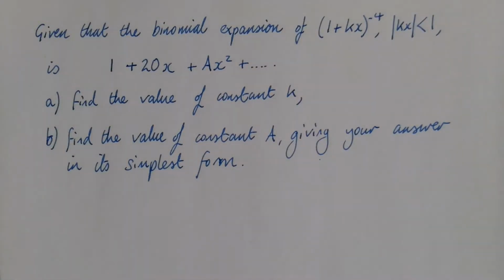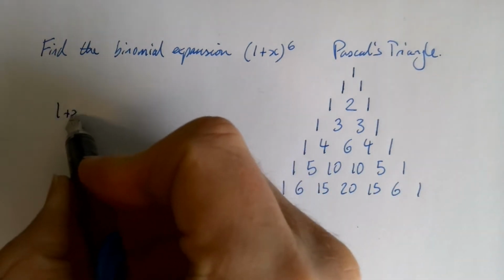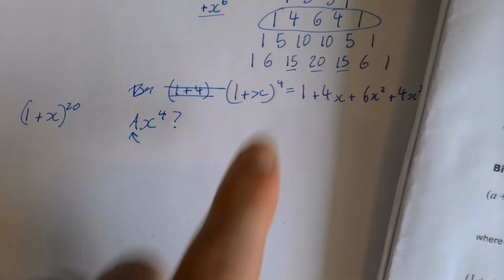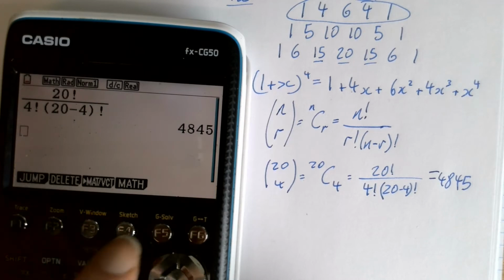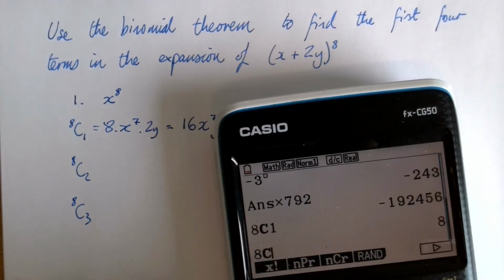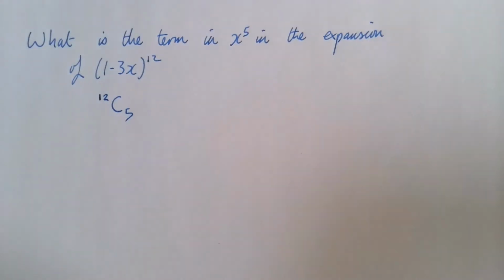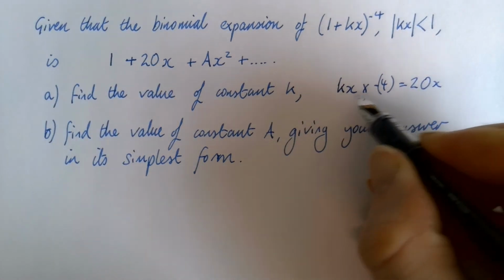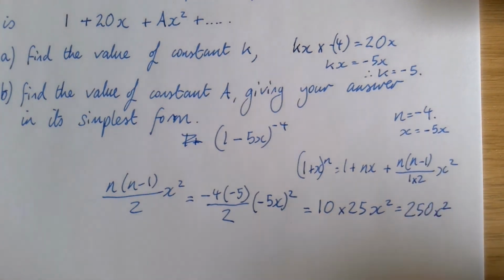Binomial expansion for negative powers